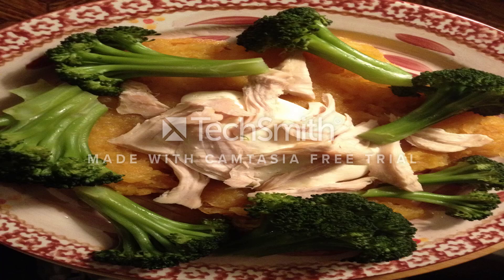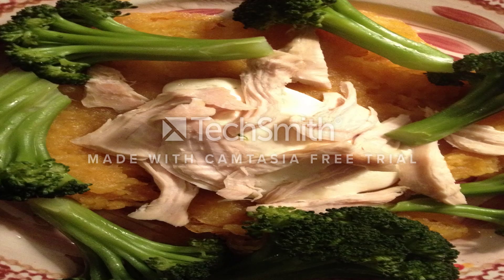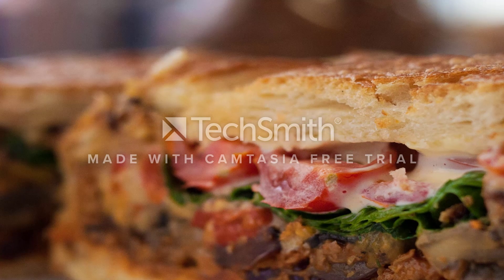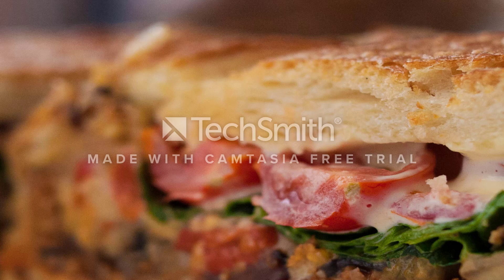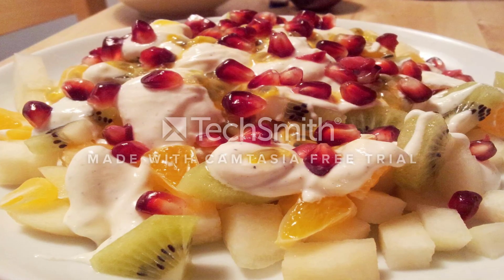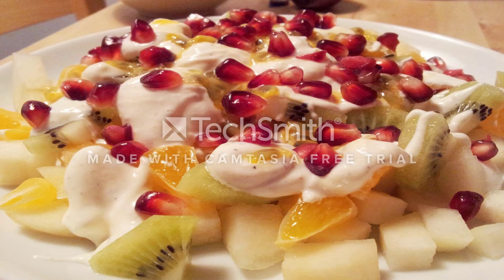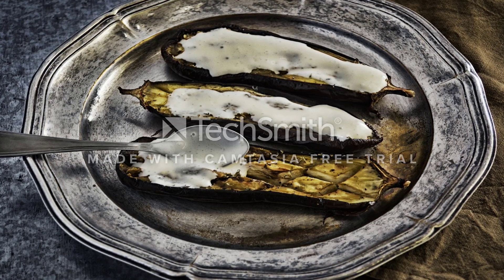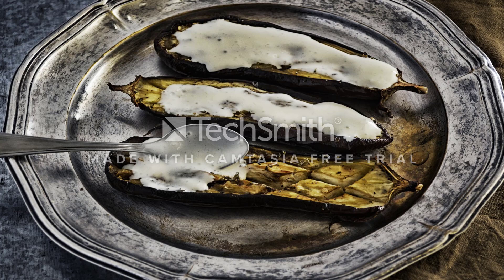Greek Yogurt Glycemic Index Low GI Diet for Weight Loss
Why Is Plain Yogurt Best?.

*Plain yogurt is a nutritious, low-glycemic sustenance that can help keep your glucose stable. Keeping your glucose in a sound range bolsters mental concentration and physical wellbeing and checks your hunger. High GI nourishments, for example, prepared sustenances, cause a quick ascent in glucose took after by a crash when your glucose drops. This example can prompt indulging and weight pick up.

*A sensible measure of dietary fat keeps you more full more and backs off the digestion of sugars, for example, drain sugar and natural product, so you remain full more and don't have the glucose crashes that can prompt nourishment longings and gorging.

*Plain yogurt offers the upside of being free of sugar, fake sweeteners, flavorings, colorings and different added substances basic to numerous business yogurts. Yogurt contains calcium and valuable microscopic organisms.

*Plain yogurt has a glycemic list of 14, as indicated by the Low-Carb Resource site. By correlation, decreased fat yogurt with organic product has a normal GI of 27.

*The fat substance of plain yogurt fluctuates, extending from non-fat to entire drain yogurt. It's critical to restrict immersed fat to decrease your danger of coronary illness. The United States Department of Agriculture's 2010 Dietary Guidelines exhort restricting soaked fat to beneath 10 percent of your aggregate calories, with an objective of slicing immersed fat to 7 percent.

*Another advantage is great assimilation. Pasta and other nourishment made with white flour can advance swelling. When you eat yogurt routinely and cut out refined starches, for example, prepared grains and sugar, you will be astounded how much better your garments fit and that you turn out to be free of swelling. My tummy used to explode like a volley ball after specific suppers. I don't miss that by any means.

Why the Glycemic Index Is a Key to Weight Loss:

The glycemic list positions sugar nourishments in light of their impact on blood glucose, as indicated by the American Diabetes Association. Nourishments that rank at 50 or beneath consider low glycemic. The glycemic file positions sustenances with respect to glucose—glucose positions as 100. Plain yogurt has a low glycemic list.

Dealing with your glucose by utilizing the glycemic file gives a sound procedure to individuals with diabetes, hypoglycemic and any individual who needs to deal with their weight and craving.

The glycemic list can manage you to settle on more advantageous nourishment decisions to help shield yourself from interminable sicknesses. An eating regimen substantial in high-GI prepared sustenances, for example, desserts and white bread puts you at expanded hazard for metabolic disorder, hypertension, coronary illness, type-2 diabetes and a few growths, as indicated by the Harvard School of Public Health.

Beet Root with Yogurt, by Girl Interrupted Eating. Utilize plain yogurt for breakfast, servings of mixed greens, smoothies, pastries and as an acrid cream substitute.

Tips to Using Plain Yogurt to Lose Weight:

*I've consumed off 32 pounds since last December. I appreciate yogurt in a morning smoothie, as a nibble with berries, or solidified as a substitute solidified sweet. I solidify plain or characteristic organic product yogurt made without sugar. Most solidified yogurts are loaded with sugar and different fixings I like to stay away from.

*Partially defrosting the yogurt and serving it with dim fruits, blueberries or natural strawberries fulfills my sweet tooth, with solid probiotics, calcium, cancer prevention agents, and vitamins. Joined with consistent exercise and an entire sustenance count calories, yogurt offers a flexible nourishment to make a low-glycemic slim down more charming.

*Some makers offer sans lactose yogurt and kefir. Lactose is a characteristic sugar in dairy items—it raises the glycemic record of the sustenance and a few grown-ups experience issues processing lactose.

For climbing and outdoors trips, I keep Greek yogurt in my cooler with a square of ice. This is an extraordinary method to spare cash and eat well amid street trips.

Step by step instructions to Make Sure You're Buying Real Greek Yogurt

Read the marks deliberately on items asserting to be "Greek yogurt." Many items making this claim are made by organizations that utilization fixings that aren't customary to Greek yogurt, bringing about an item that doesn't have the higher protein and rich, thick surface of conventional Greek yogurt. Some business yogurt creators include gelatin and different fixings that aren't vital.